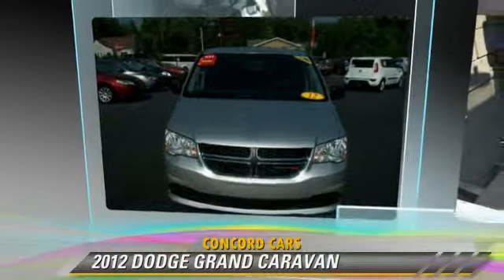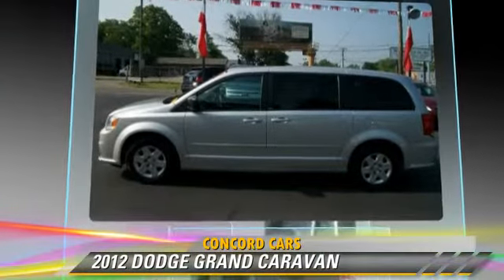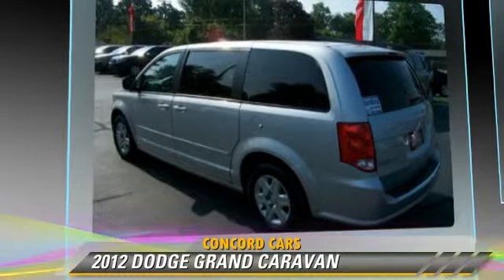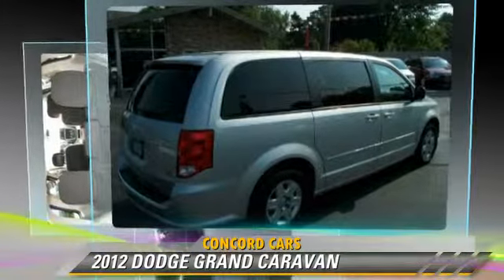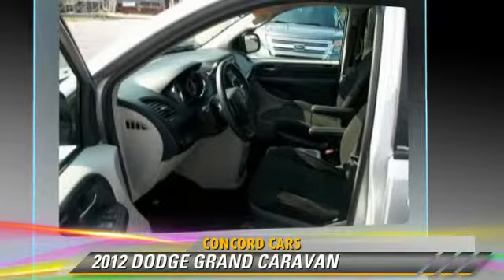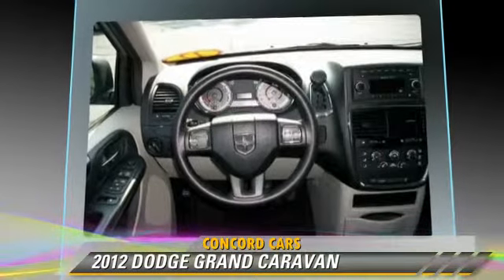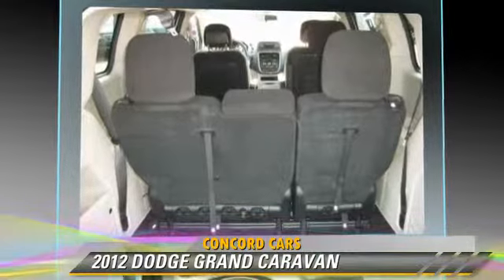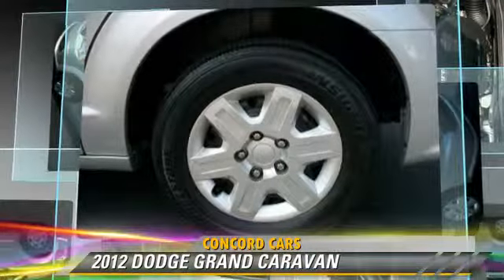Concord Cars, Elkhart IN 46517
Concord Cars

23119 US Highway 33 Elkhart IN  46517

[DFIN:2:2744298:I:88ABA652:09d63fceaff1b2dd2fa092e076f83165]